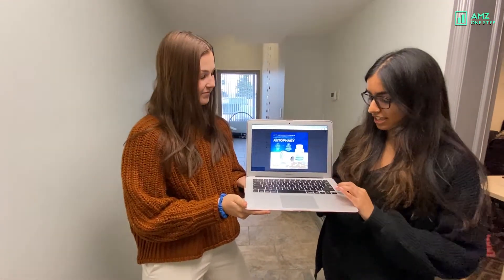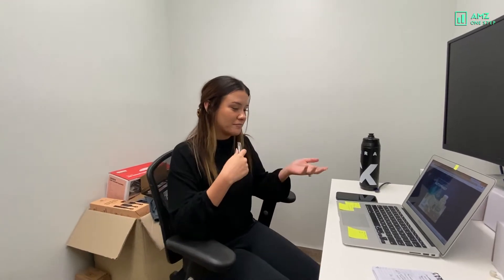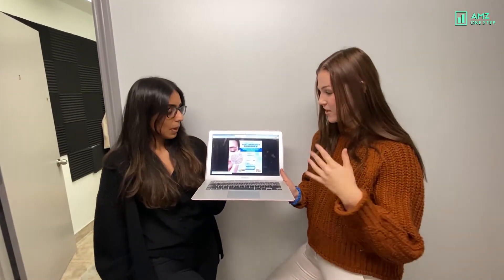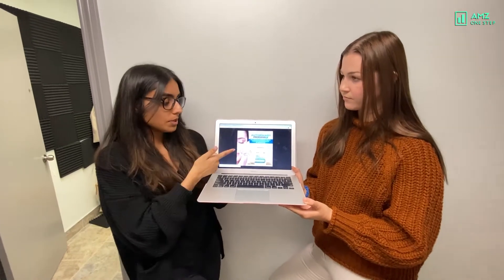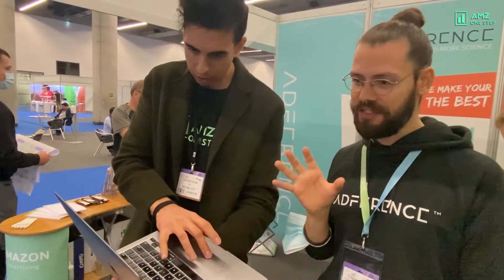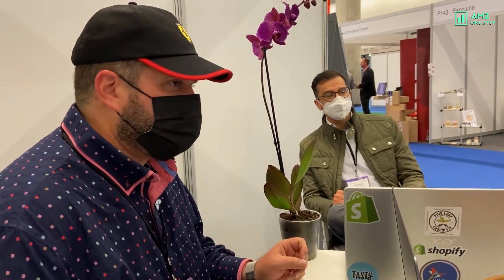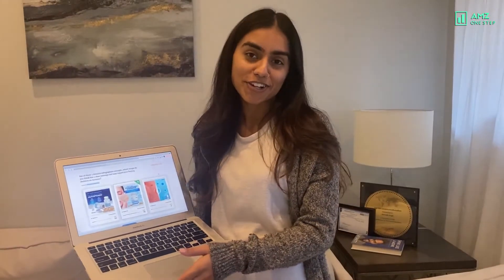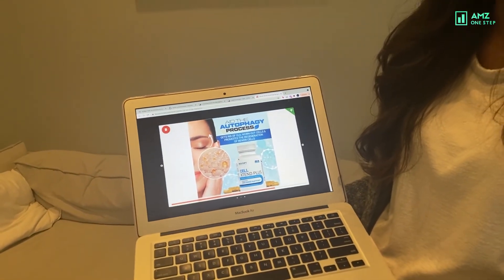Amazon Infographics Images | What Works The Best? Split Testing At White Label Expo and PickFu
What should you do if your product photography isn't converting well? Amazon split testing is a powerful way to increase conversion rates.

We asked our three design teams at AMZ One Step to create three different infographic images in different styles, and then polled their opinions by doing an image split test on which image was best suited for this product! With PickFu's advanced data analysis tools we were able to see just how convincing the audience would find each option before our making any final decisions about which direction we should go for.